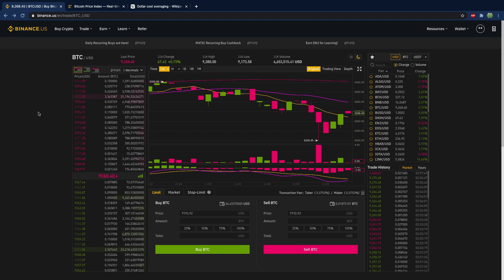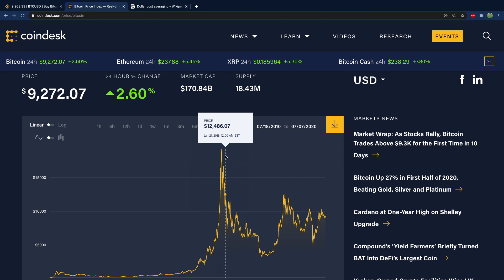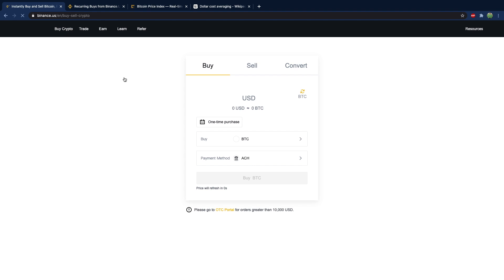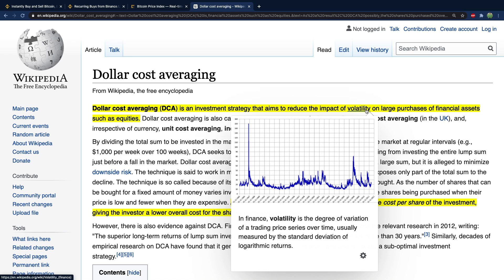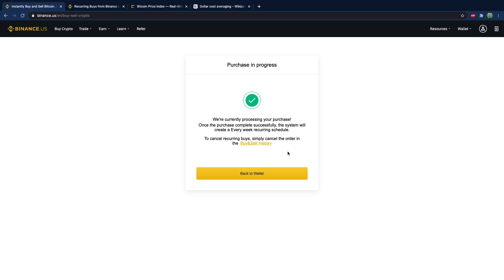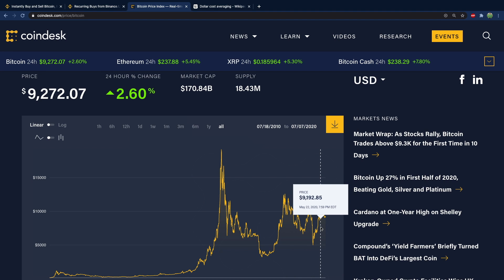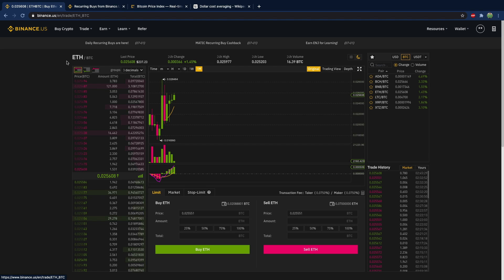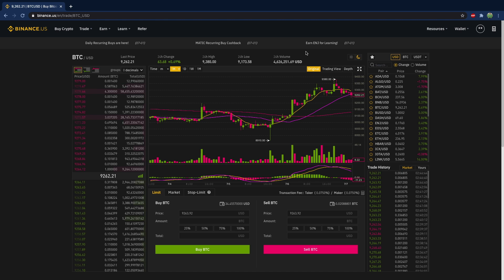Bitcoin Trading Tutorial 5 - Dollar Cost Averaging